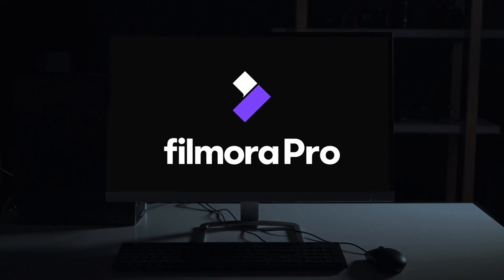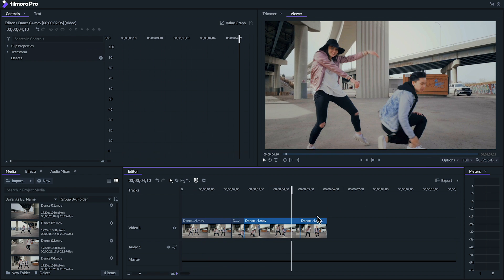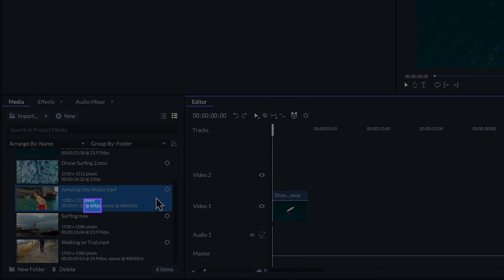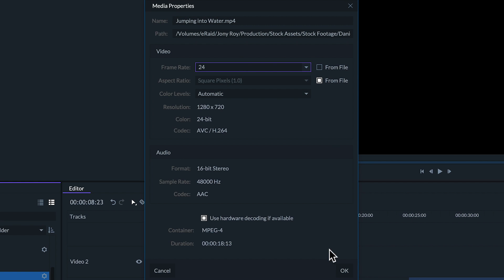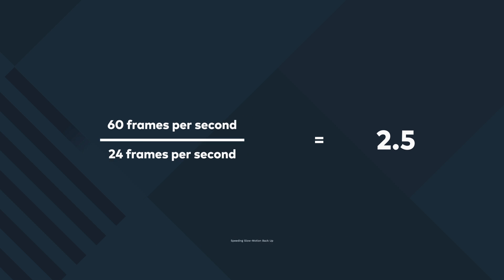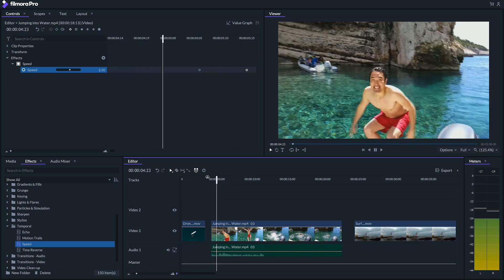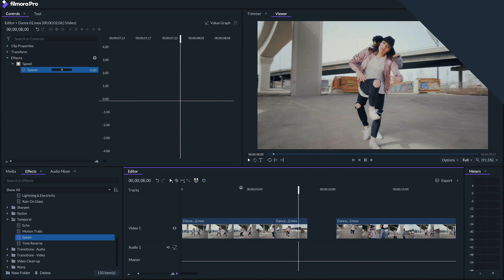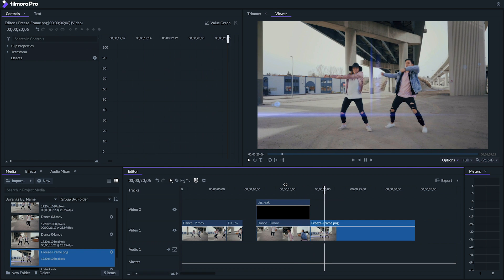Speed Control: Slow/Fast Motion Effects, Freeze Frames, and Reverse Videos | FilmoraPro Tutorial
In this video we will be covering how to adjust the speed of your clips for slow and fast motion, how to create a speed ramp, how to freeze frame, and how to reverse your clips.

0:00 Intro
0:20 - Speed Adjustments
01:20 - Slow-Motion & Frame-Rate
02:40 - Speed Ramping
04:20 - Reversing Clips
04:35 - Freeze-Frame